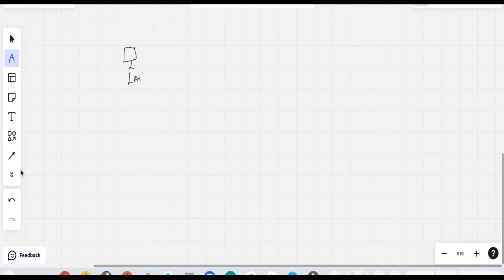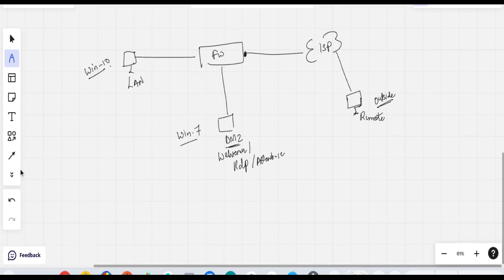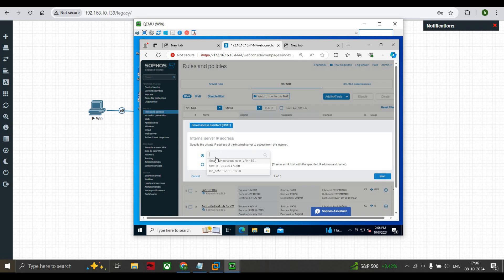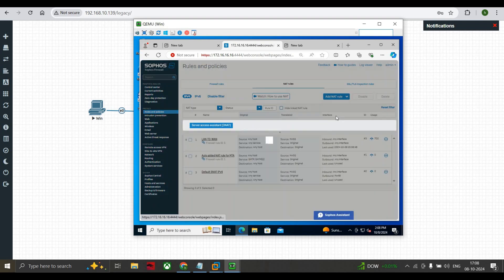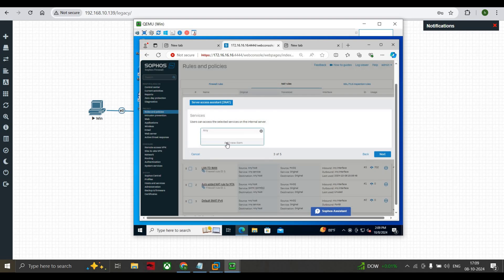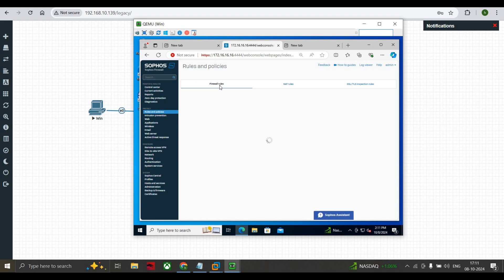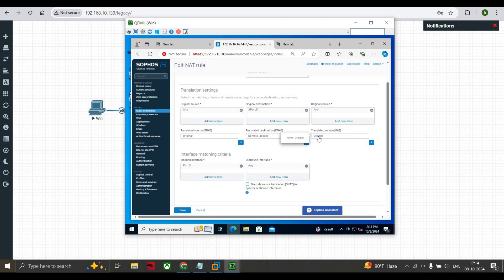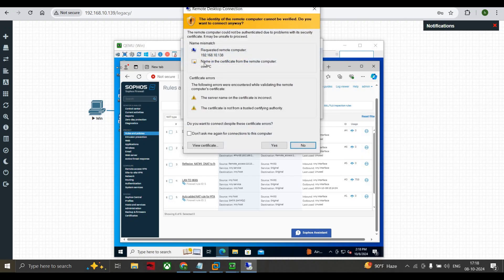DNAT Lab: Configure External Access to Internal Servers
In this video, I demonstrate how to configure DNAT on the Sophos Firewall to allow external machines to access internal servers. You’ll learn step-by-step how to set up DNAT rules, map external IPs to internal IPs, and test connectivity. This lab configuration is essential for securely exposing internal services to the outside world. Perfect for network administrators looking to enhance their firewall skills!